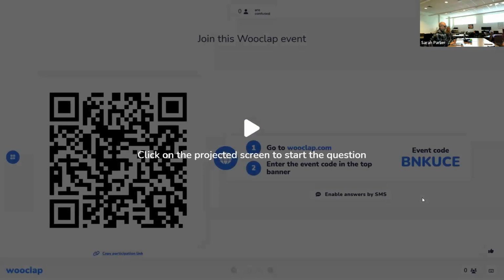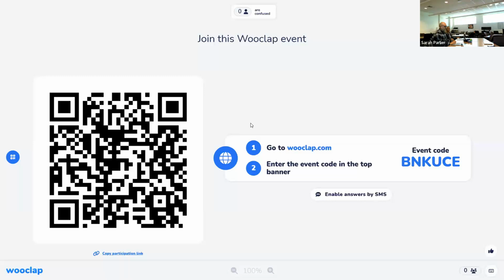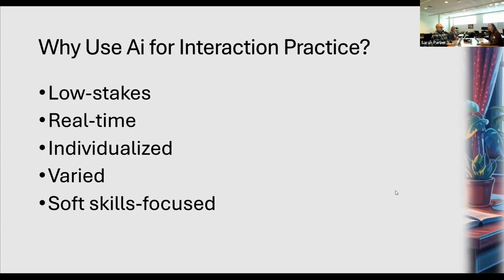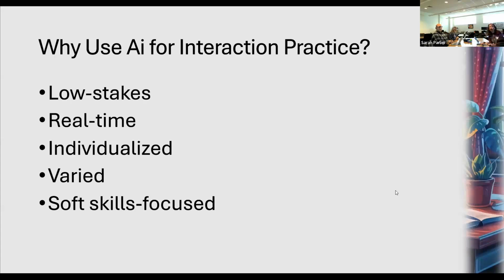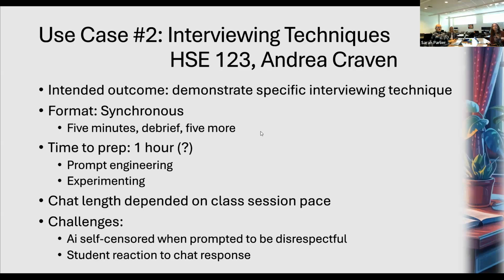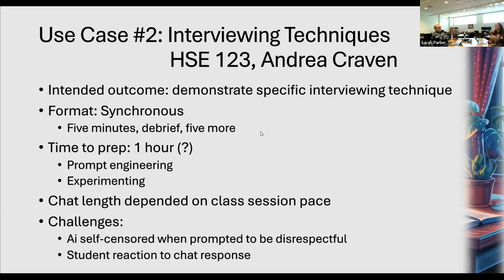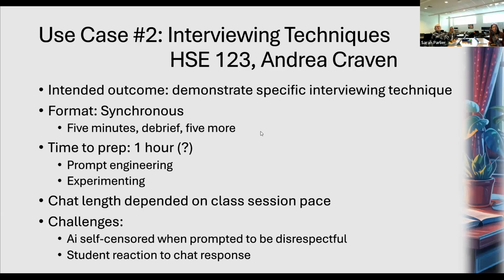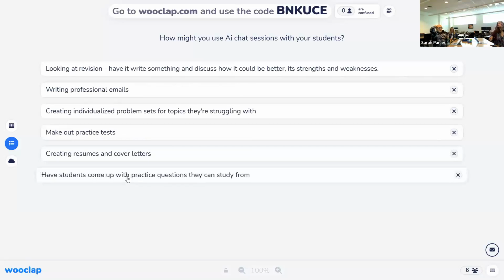Using Ai as an Interactive Partner to Enhance Student Learning, April 2025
To include your viewing of this session on your T&L transcript, please complete this form